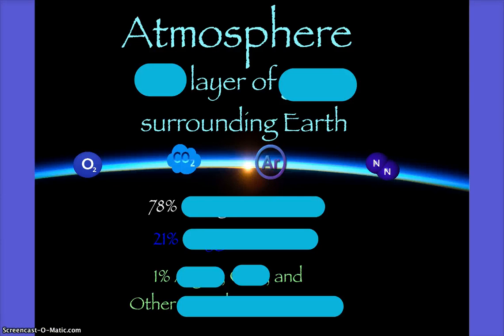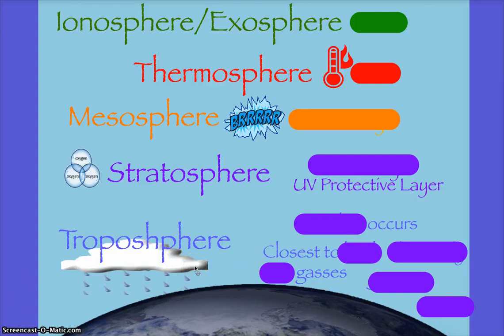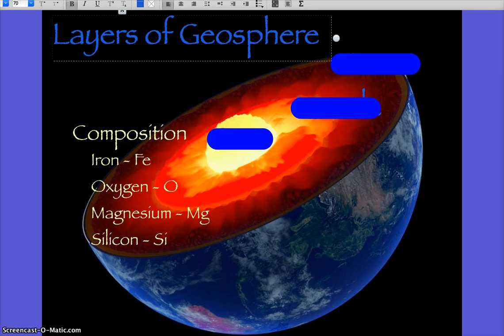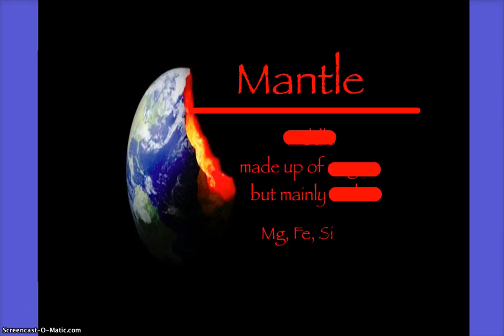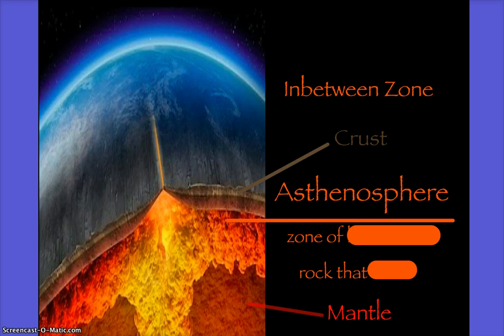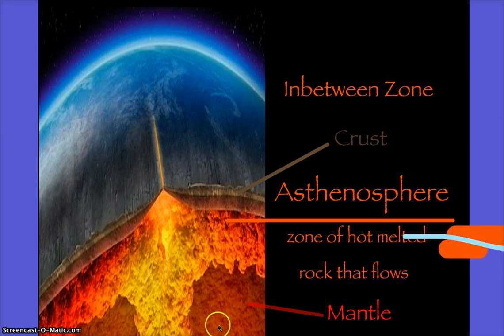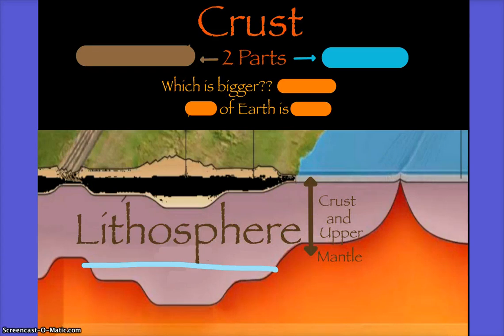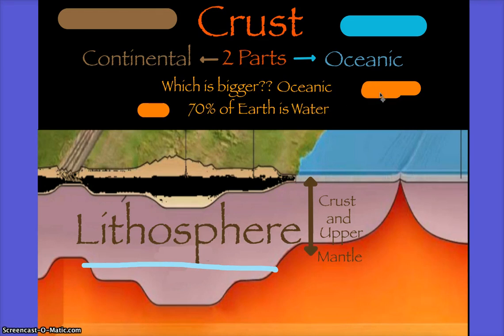Unit 2 Pt 4 Geosphere Ap Enviornmental Science